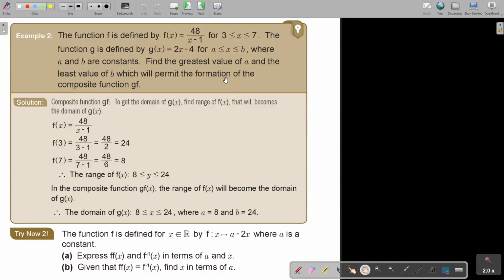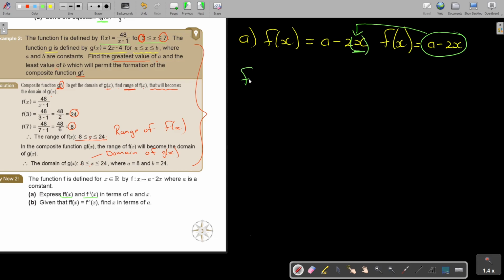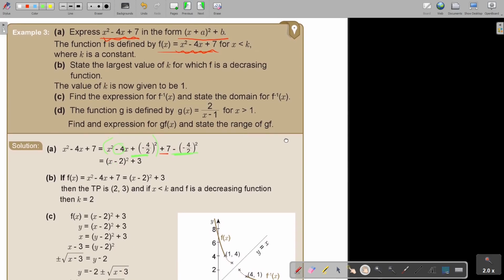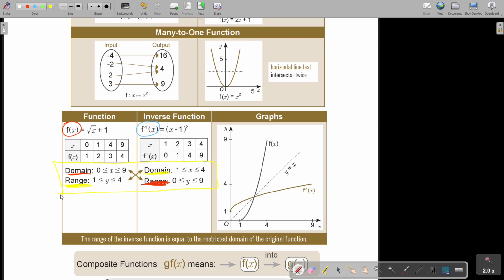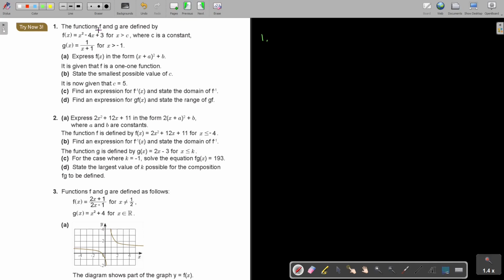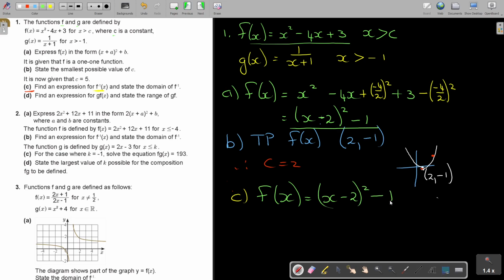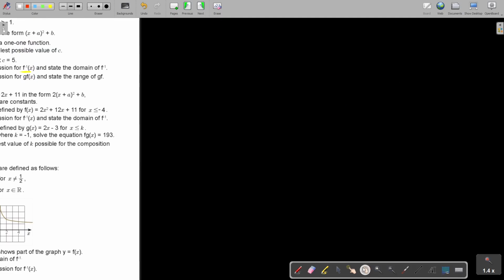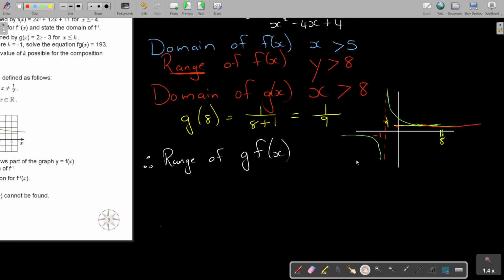AS Level Functions and Graphs Exam Preparation Questions Part 2